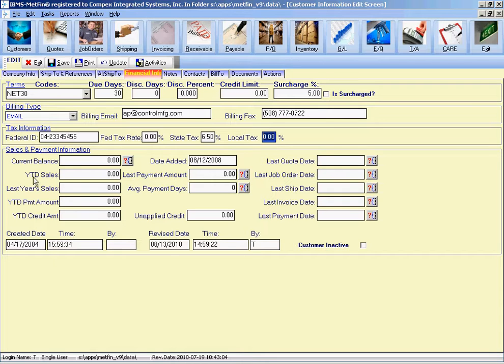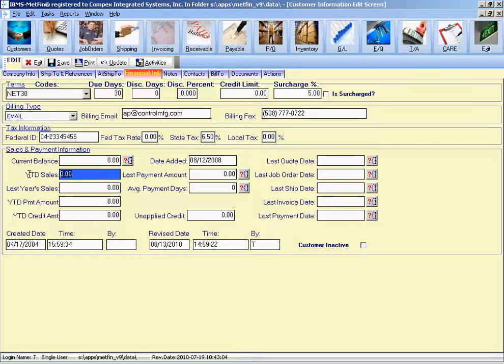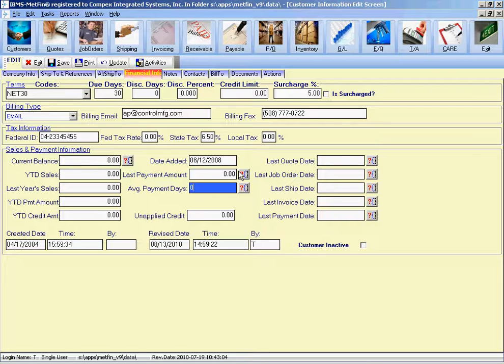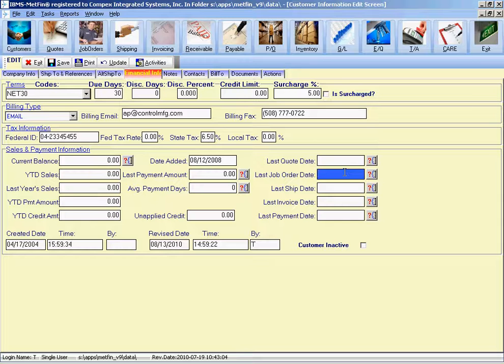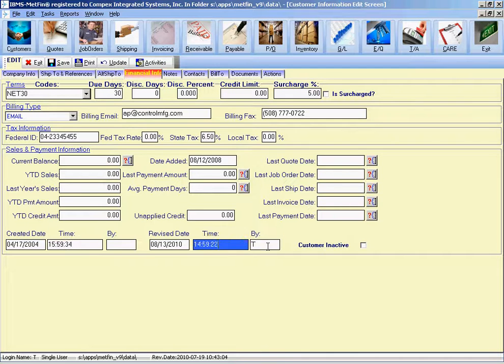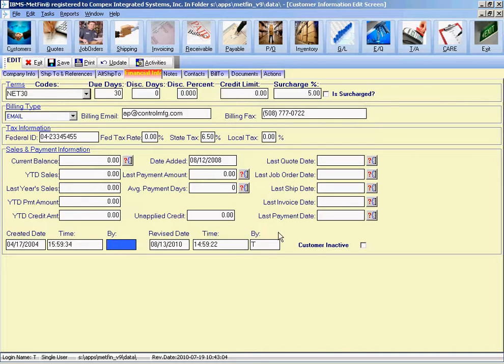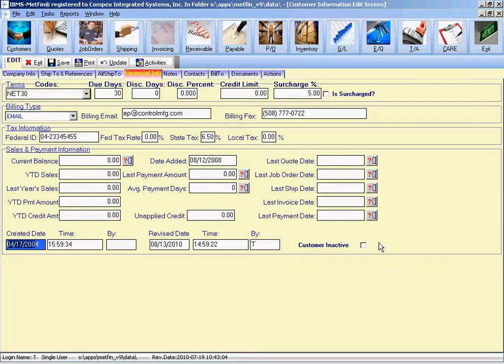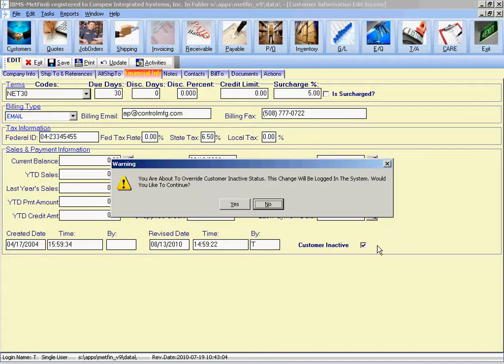Customer Edit Financial Tab Part 3